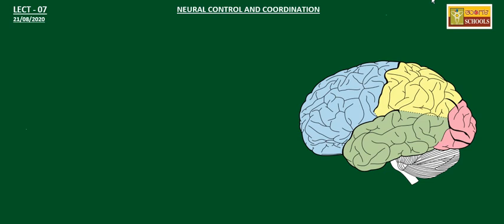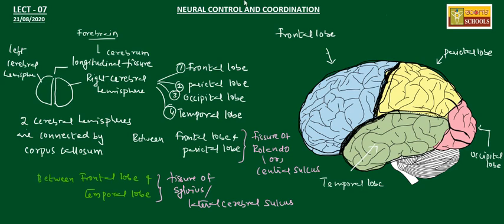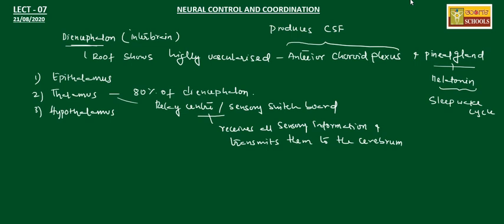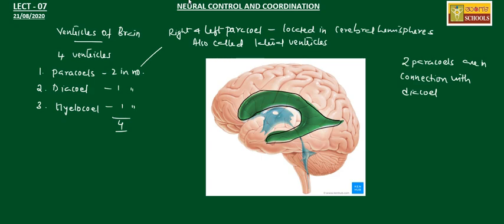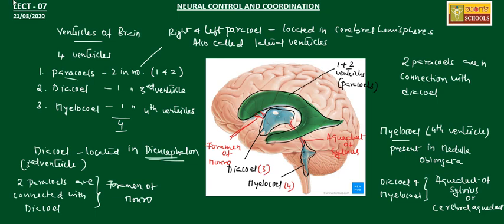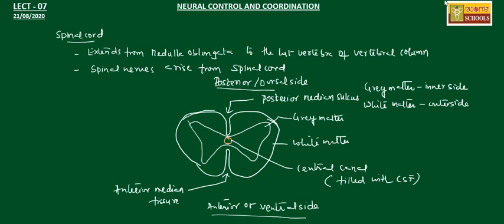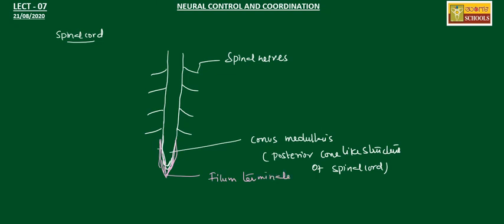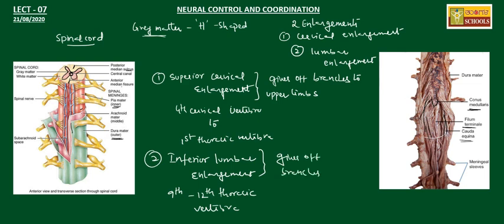Lect-07 | Neural control and Coordination | Rajkumar sir